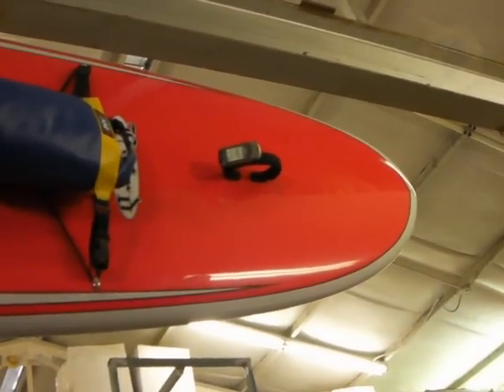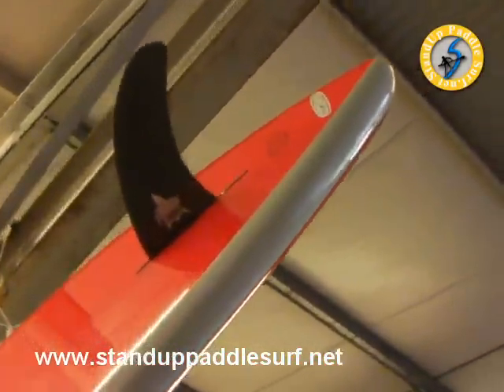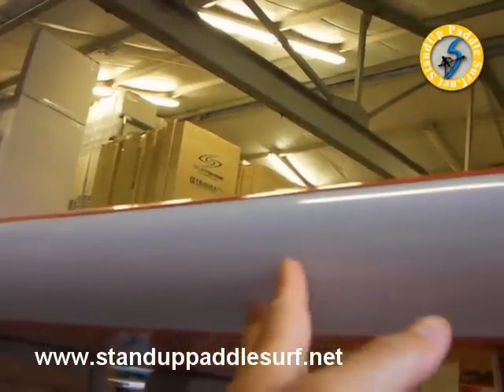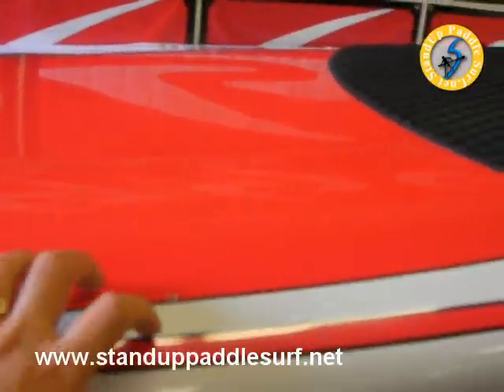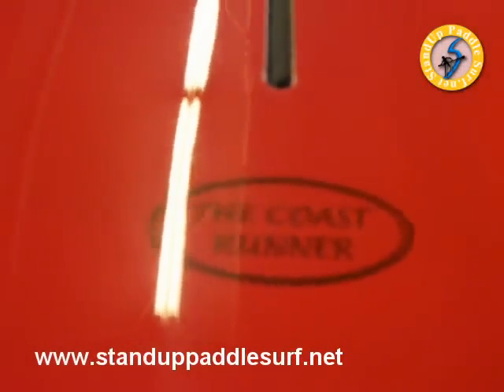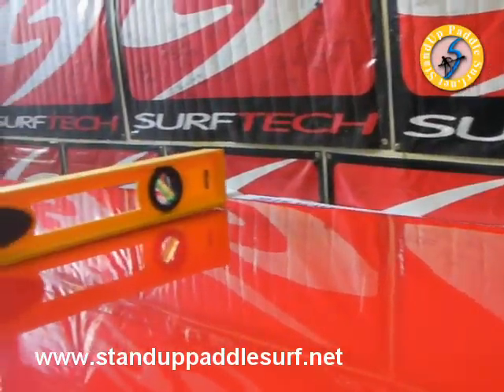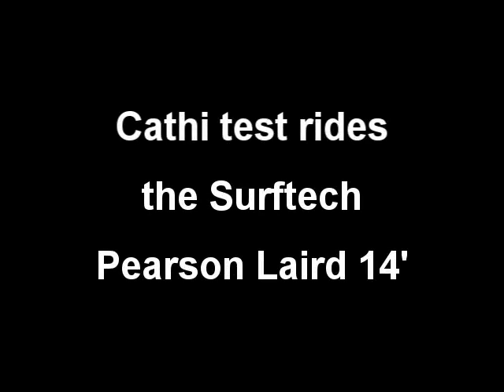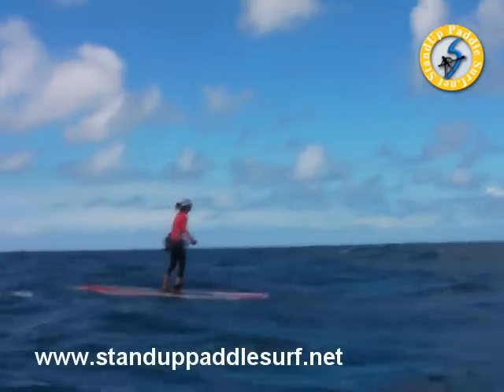Surftech Pearson Arrow Laird 14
Fresh from the box, here's another SUP board from Surftech's latest offering, the Pearson Laird 14' "Coast Runner" shaped by Bob Pearson.